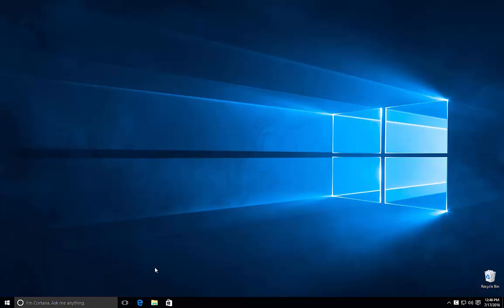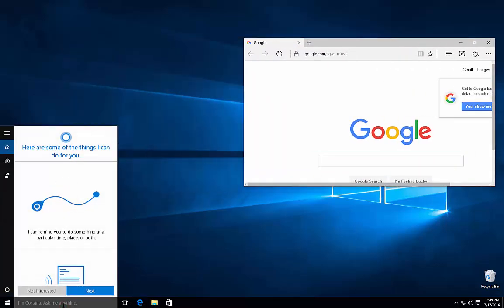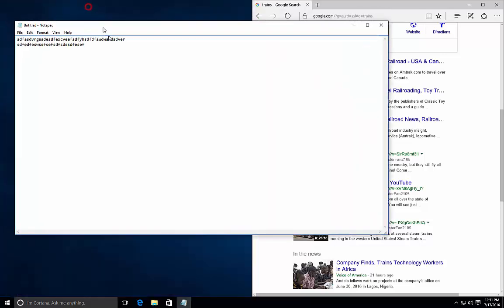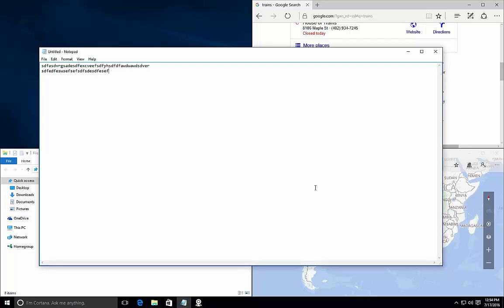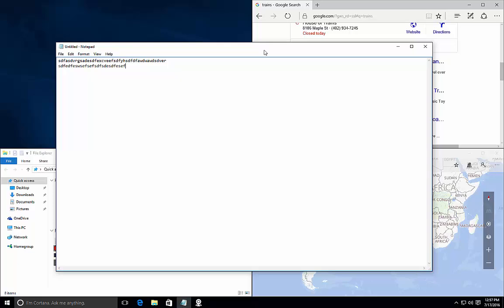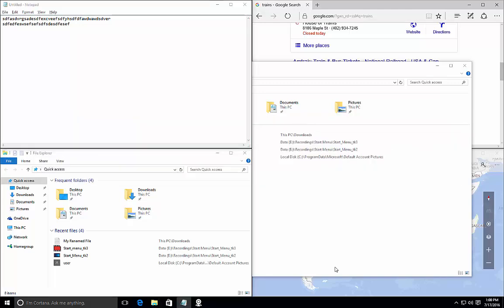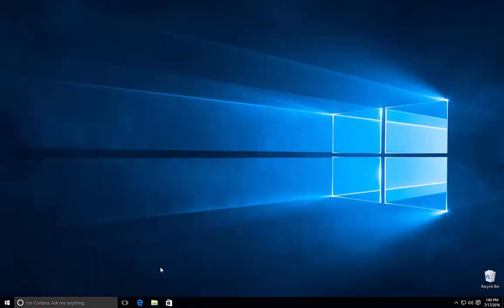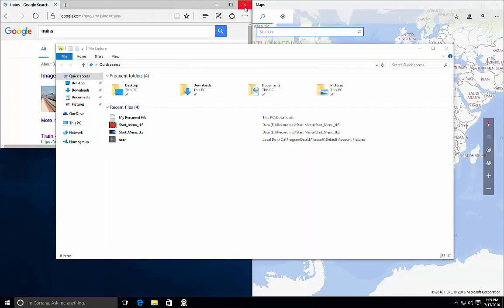Computing 101: Window Management in Windows 10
The 4th installment in the Windows 10 Basics series. In this video we take a look at how to organize windows to work best for you.

If you know someone who might find this video helpful please don't hesitate to share!